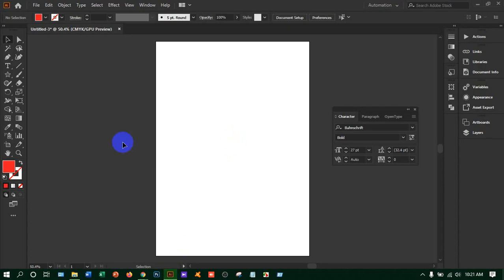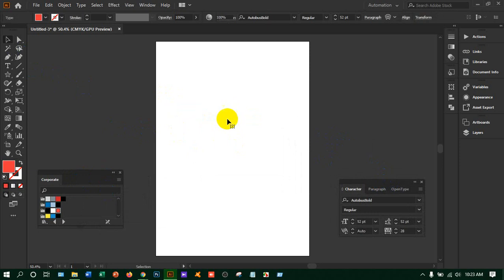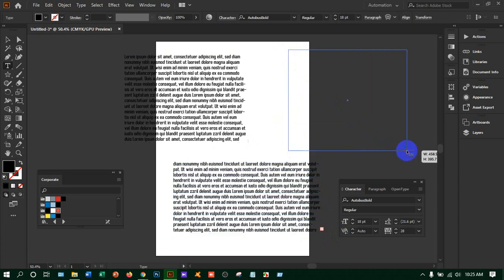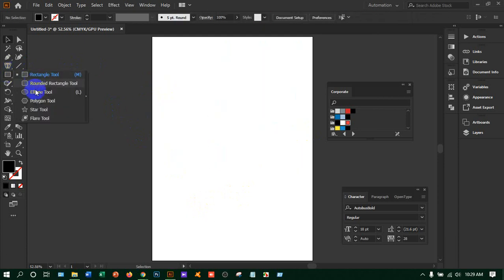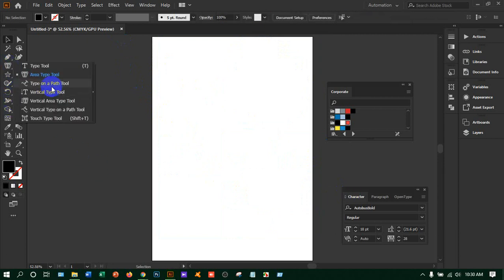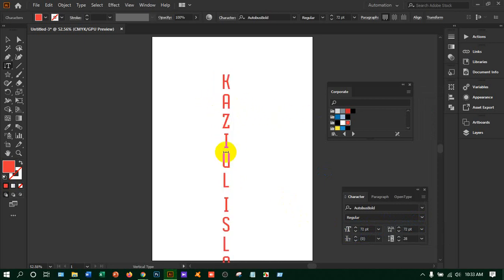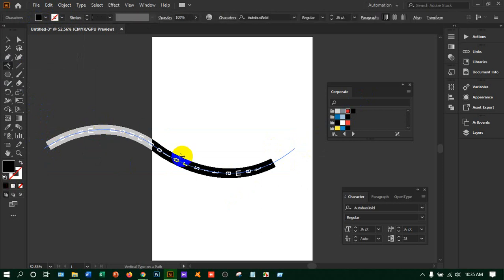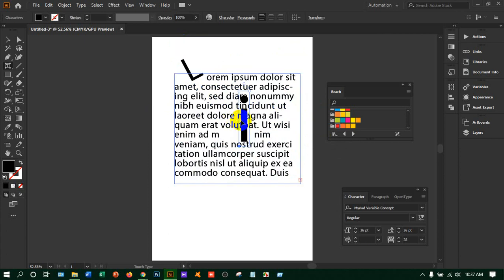Text Tool Details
In this video I am going to show you the Basics of Pen tool.